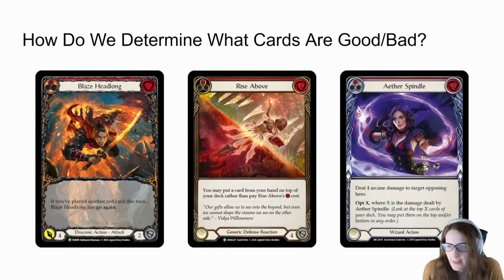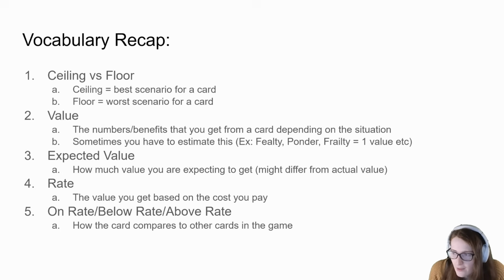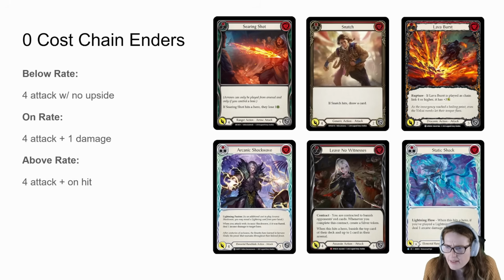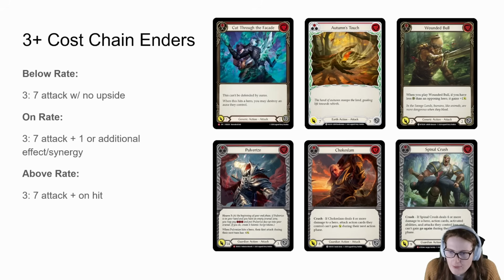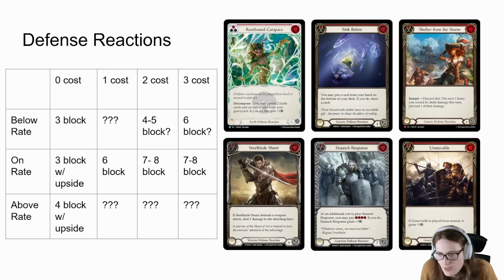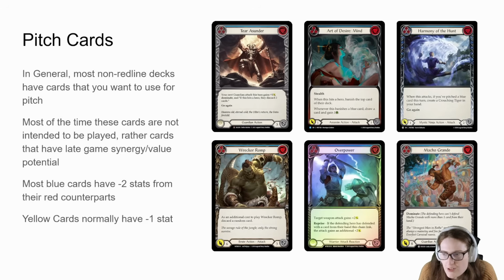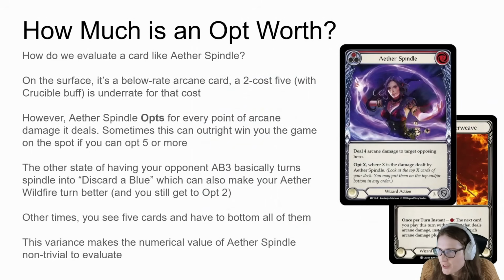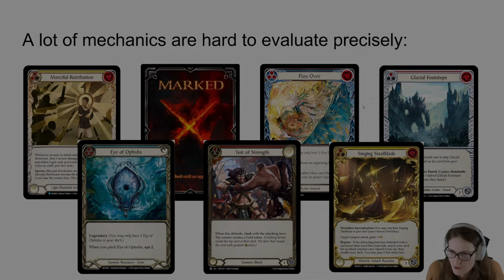Welcome to Rate: A How-to Guide for Evaluating Flesh and Blood Cards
Aurora breaks down what the differences between "rate" and "value" are; how to determine whether or not a card is above or below rate; and how to evaluate cards, tokens, and mechanics in a game of Flesh and Blood.

This is a long one, so we have it broken up into chapters for you:

00:00:00 - Intro
00:00:36 - How Do We Determine Whether a Card is Good or Bad?
00:02:15 - Defining Value
00:05:06 - Defining Rate
00:08:12 - Vocabulary Recap
00:10:41 - Part 1: Individual Cards
00:11:00 - "The Tog Formula"
00:16:12 - Examining Cards in Relation to One Another
00:16:55 - Aurora's Card Categories
00:17:17 - Chain Enders
00:27:06 - Go Again Cards
00:33:06 - Defense Reactions
00:35:51 - Block Cards
00:37:52 - Attack Reacts
00:40:55 - Non-Attack Buffs
00:42:20 - Arcane Damage
00:43:26 - Pitch Cards
00:45:04 - Power Cards
00:48:35 - Part 2: Put into Context
00:52:27 - Part 3: How Do we Evaluate This?
00:52:52 - How Much is an Opt Worth?
00:54:58 - How do we Evaluate Tokens?
00:58:51 - Hard Mechanics
01:01:07 - Outro and Thanks

Go check out Tog's video about the Top 50 FaB cards, it'll give more context for the section where Aurora discusses it:

You don't have to sign up, everything we make will always be free: